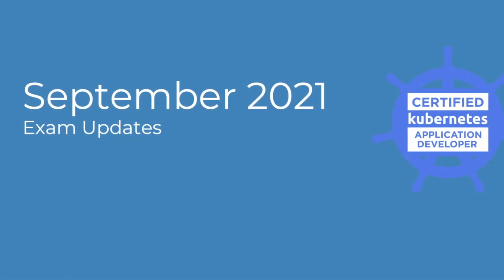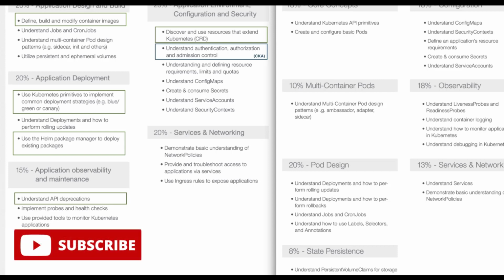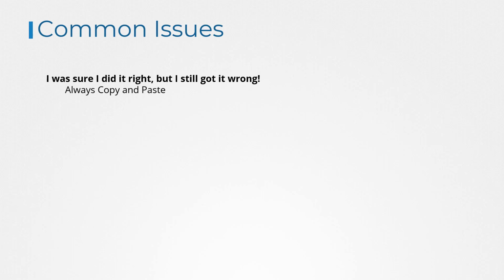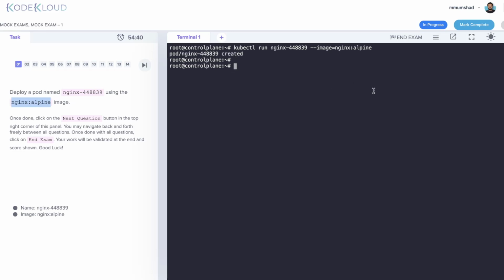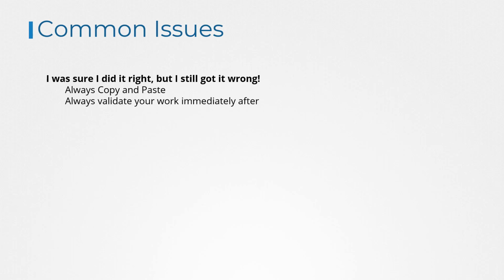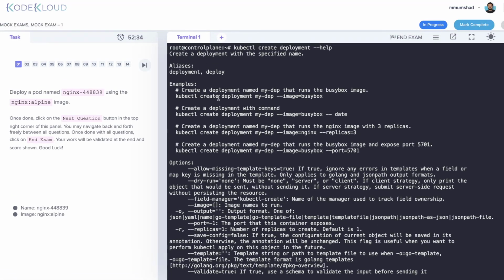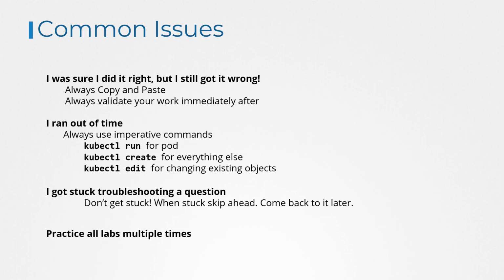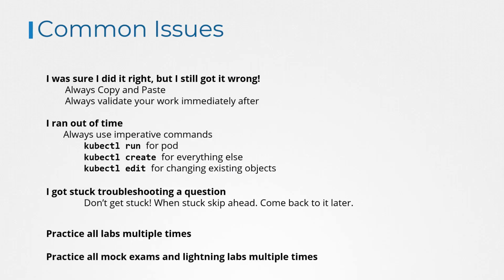Kubernetes Certification: CKAD September Updates and Study Guide!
Kubernetes is an open-source platform that automates the deployment, scaling, and management of containerized applications. It helps to make containers portable across any environment, whether it is on-premise or in the cloud. Kubernetes is now being embraced by organizations of all shapes and sizes as they are drawn to its scalability, portability, and agility.
We all know, Kubernetes skills are in high demand.

The skills required to work with Kubernetes are mostly in the domain of DevOps engineers and system administrators. Programmers can also use Kubernetes to deploy their applications.

The most important skill for a Kubernetes engineer would be how to use its API. Another important skill would be knowing how to deploy it on various operating systems. These days there are also many third-party tools that can help you manage k8s clusters. To understand Kubernetes in an organized manner, you need to have certifications.

CKAD is a professional certification in Kubernetes. It's created by the Cloud Native Computing Foundation and it's also the most prominent global Kubernetes certification in the world.

The CKAD program is designed to provide you with an overview of Kubernetes, help you to build skills for deploying, managing, monitoring, and troubleshooting Kubernetes clusters at scale. It will also give you insights into how DevOps best practices are applied to build scalable cloud-native applications on Kubernetes.

Linux Foundation recently updated the objectives for the CKAD exam. In this video, your instructor Mumshad Mannambeth will walk you through the new curriculum and how to prepare yourselves for the exam.

Learn everything you need to know about the recently updated Kubernetes certification CKAD course curriculum in this in-depth video. The video will cover everything from the changes made, frequently asked questions, tips, tricks, and solutions.